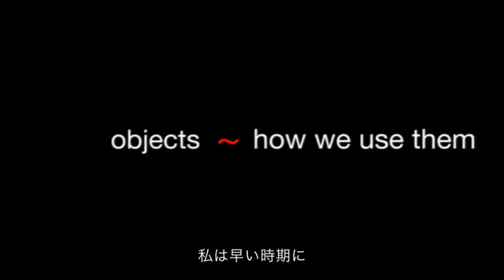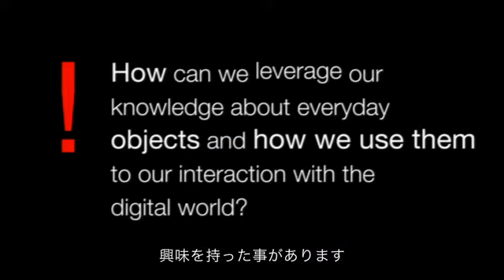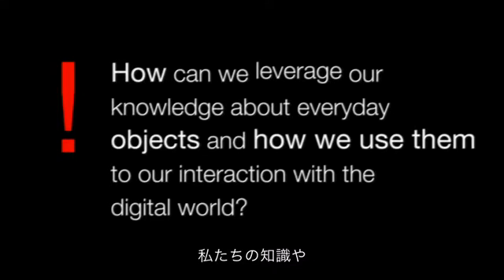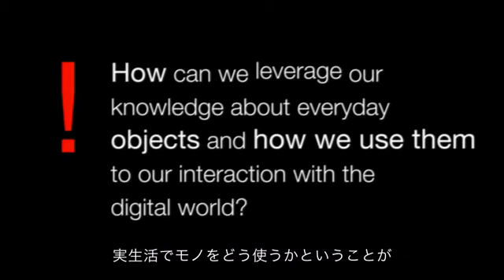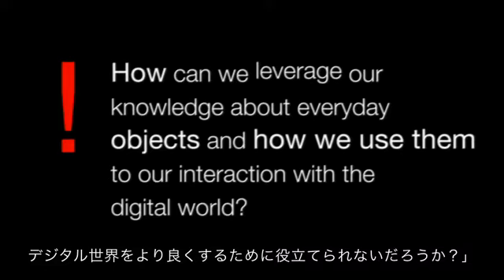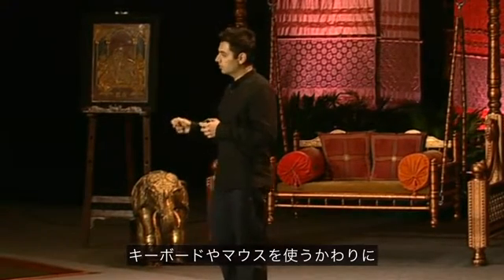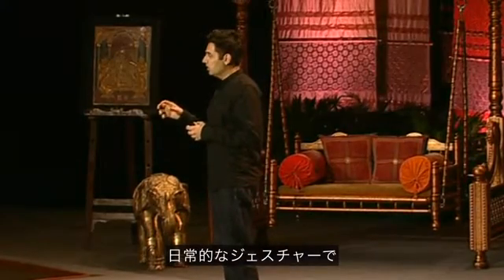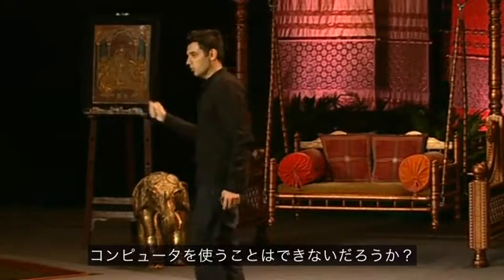次なる可能性を秘めたSixthSenseテクノロジー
TEDIndiaでプラナフ・ミストリーが、SixthSenseデバイスの詳細をはじめ、
パラダイムシフトを起こす新しい紙のノートPCなど、日常生活とデータの世界の交流を可能にするツールの数々を見せてくれます。
ステージ上でのQ&Aでは、SixthSenseの可能性をすべての人が手にできるよう、
ソフトウェアをオープンソースにする予定であると語っています。

PranavMistry（TED)